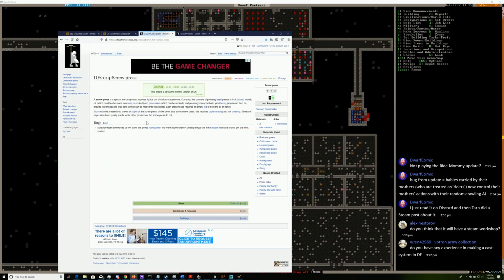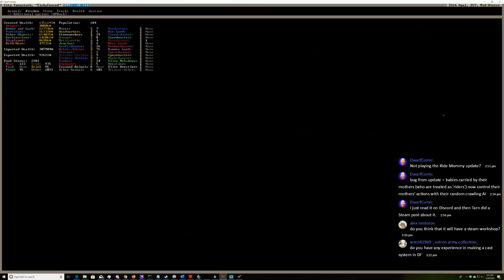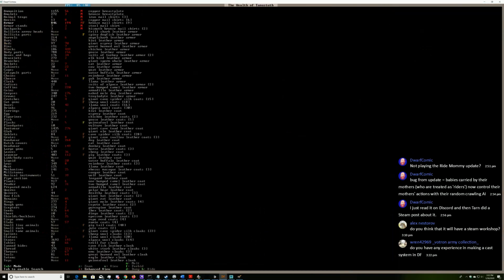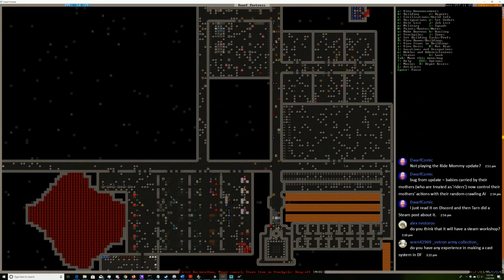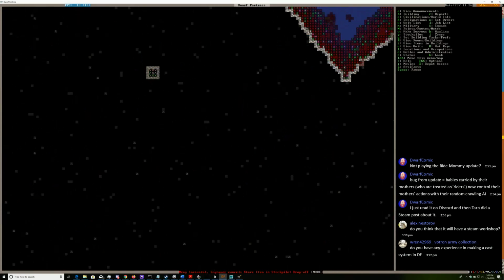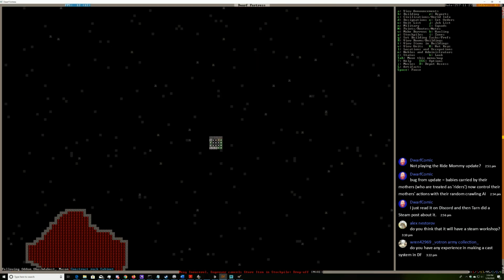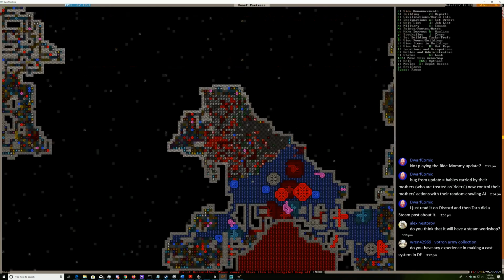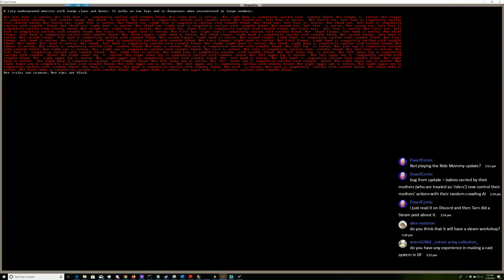The Sinister Dwarf Fortress of Ticksfenced; Episode 103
With the demise of the Great Stoneware Fort comes... Tricksfenced. A sinister fort in a sinister region.